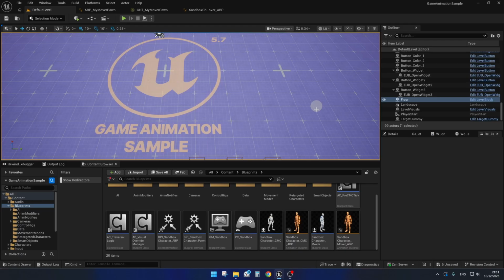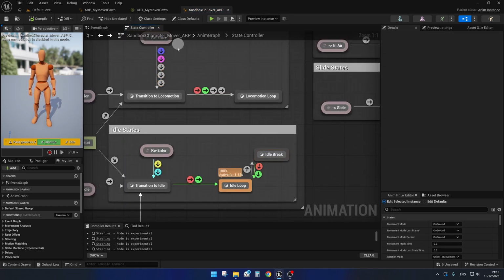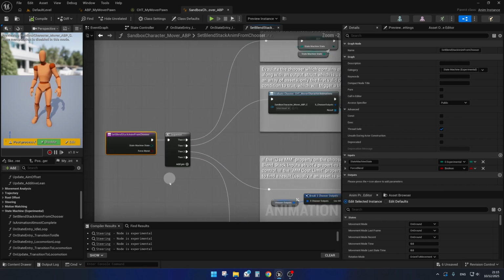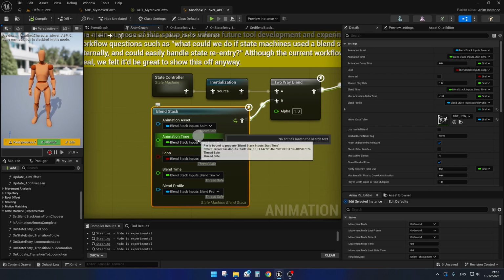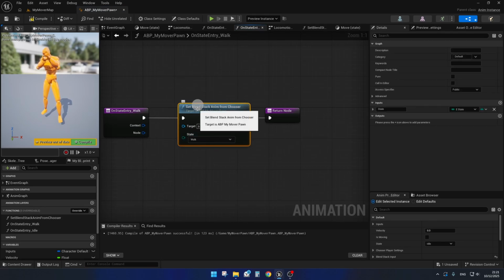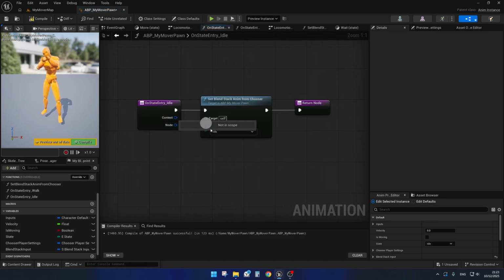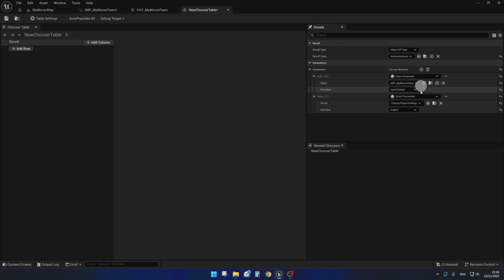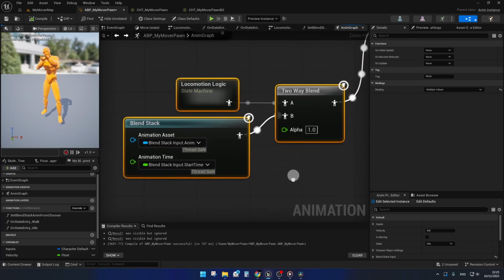Exploring GASP experimental ABP setup UE5.7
Exploring GASP experimental ABP setup in  ue5.7 which combines State machine, Chooser, Blend Stack and Motion matching